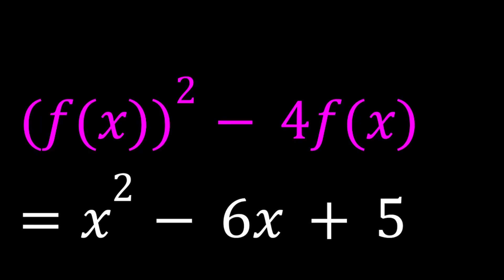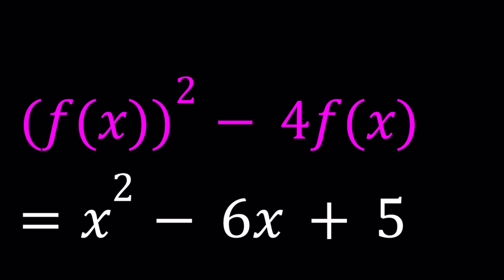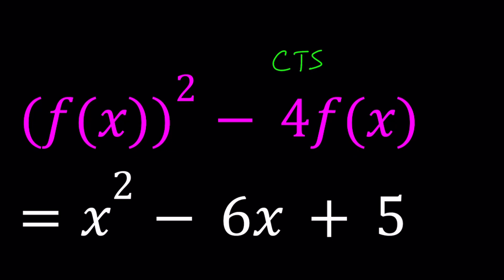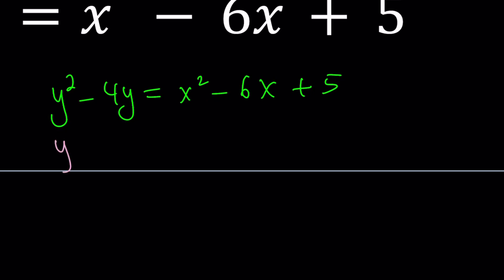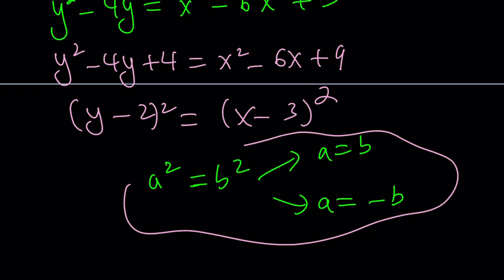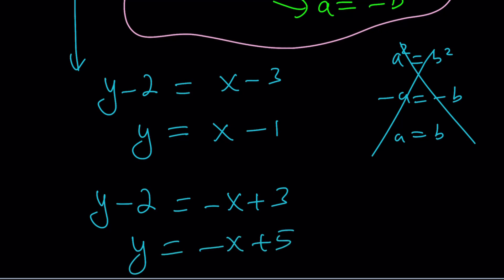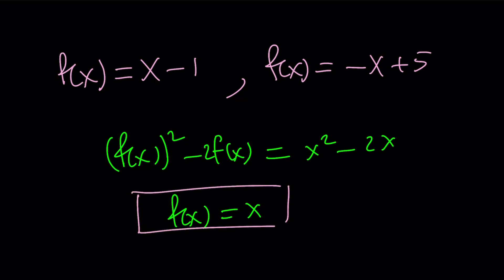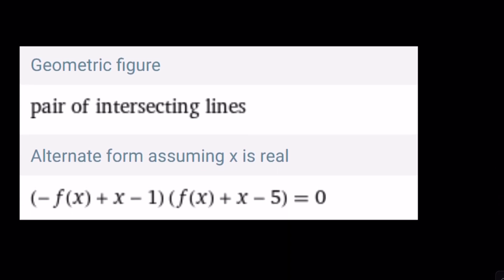Let's Solve A Functional Equation